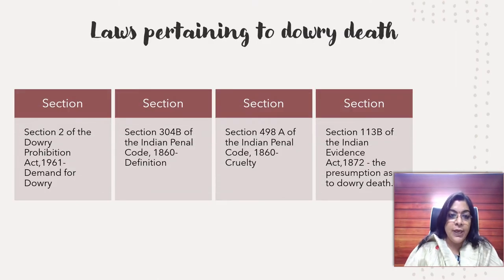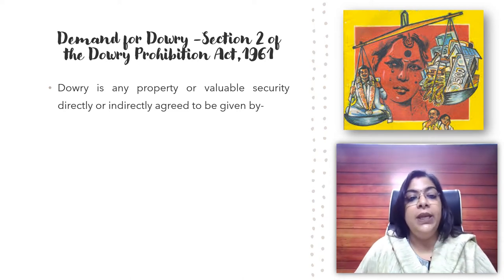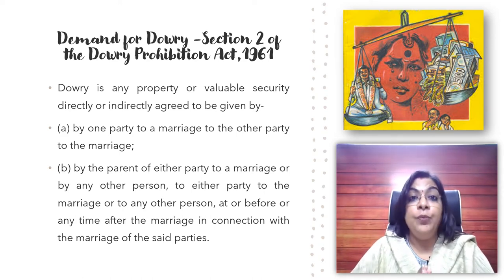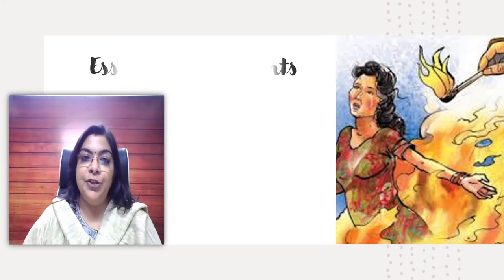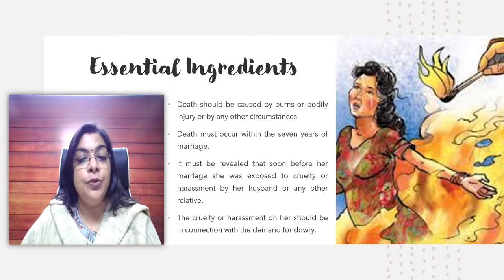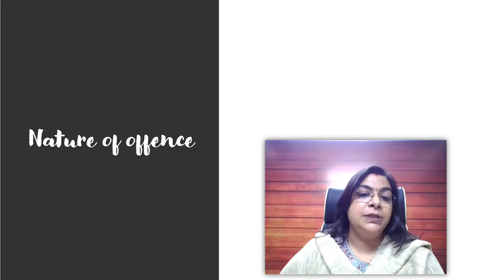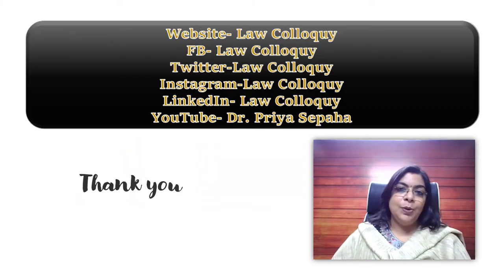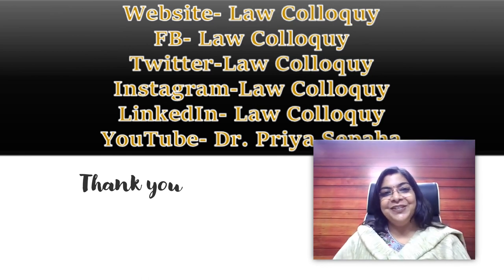Dowry Death in India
This video describes the provisions related to dowry death in India. It covers section 2 of the Dowry Prohibition Act, Section 304 B of the Indian Penal Code and Section 113 B of The Indian Evidence Act. For details watch @Dr